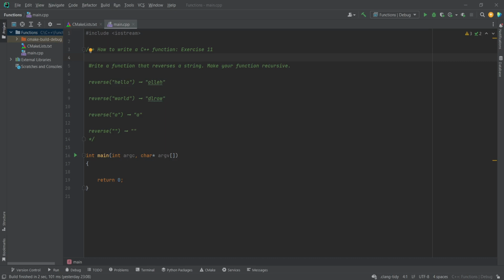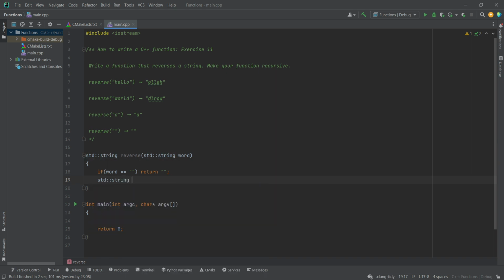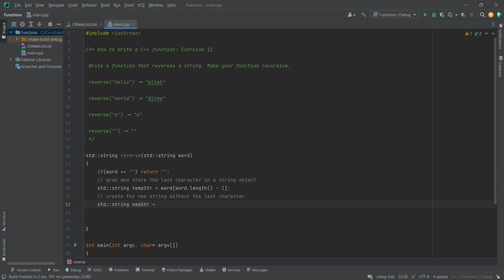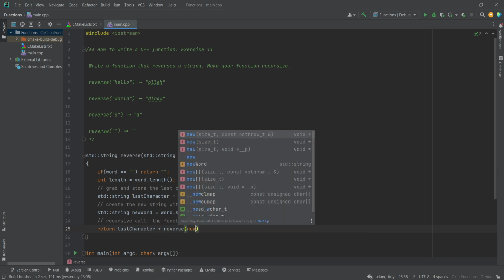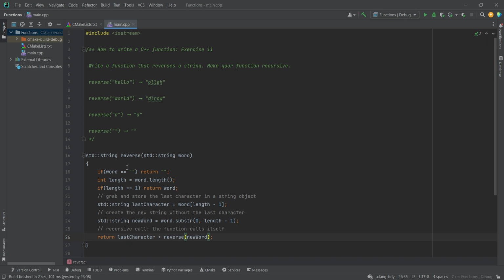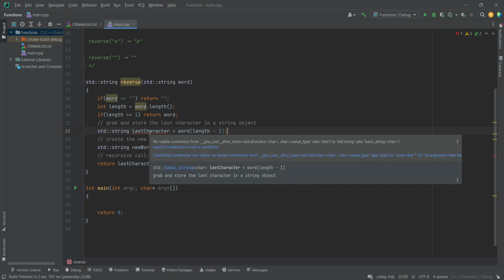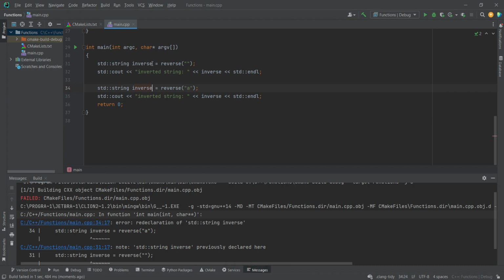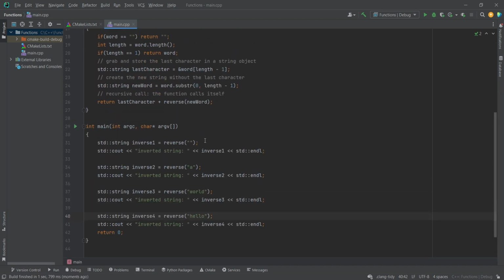How to write a C++ function: Exercise 11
Write a function that reverses a string. Make your function recursive.

 reverse("hello") ➞ "olleh"

 reverse("world") ➞ "dlrow"

 reverse("a") ➞ "a"

 reverse("") ➞ ""